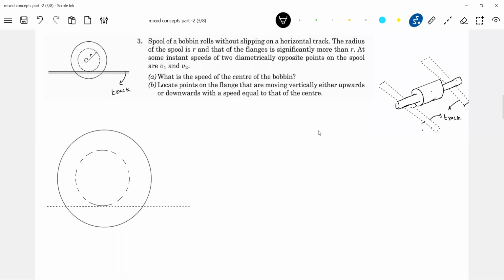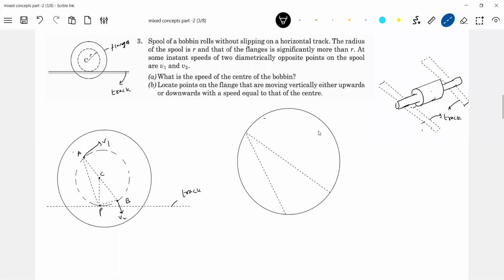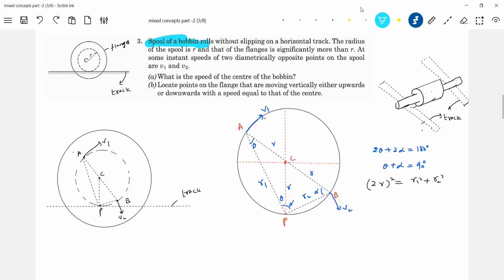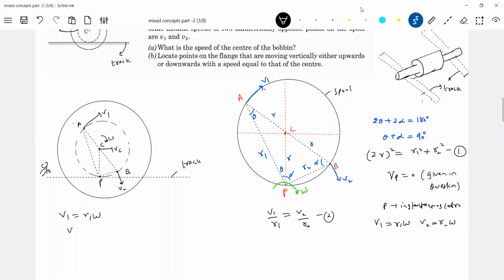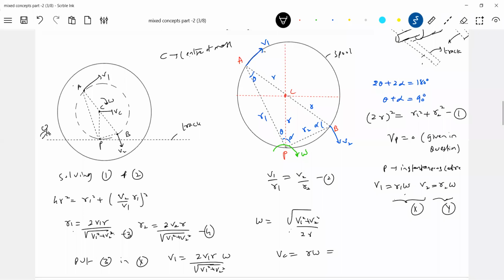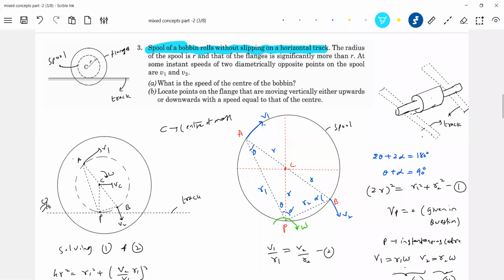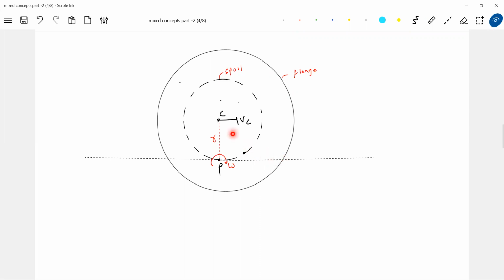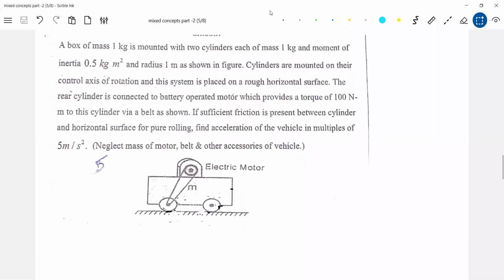35) PATHFINDER PHYSICS | Spool of a bobbin rolls without slipping on a horizontal track. The radius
radius of the spool is r and that of the flanges is significantly more than r. At some instant speeds of two diametrically opposite points on the spool are U and v2.(a) What is the speed of the centre of the bobbin?(6) Locate points on the flange that are moving vertically either upwards or downwards with a speed equal to that of the centre.

Physics JEE Main | JEE Adv |